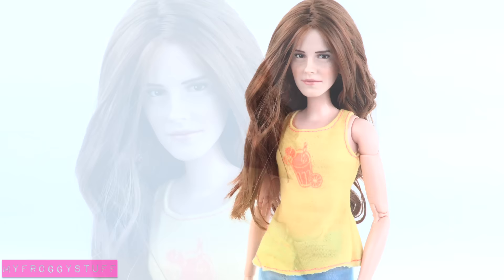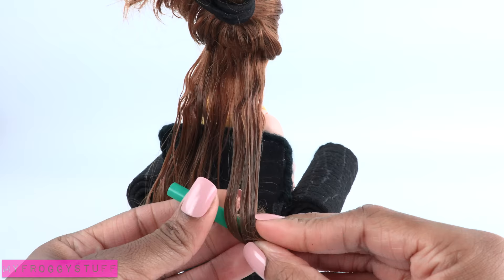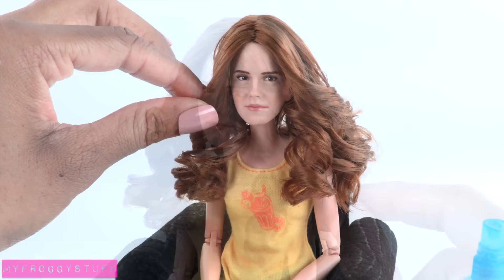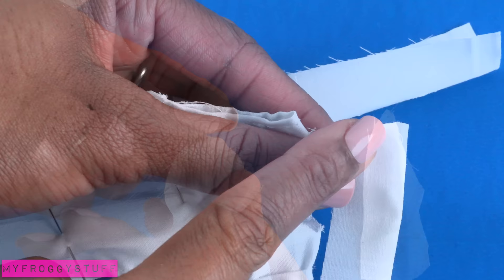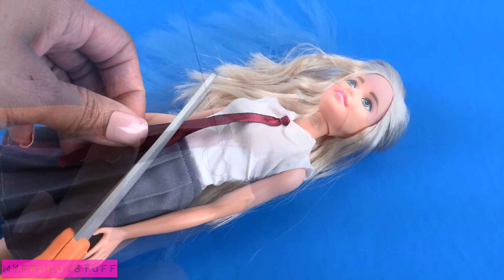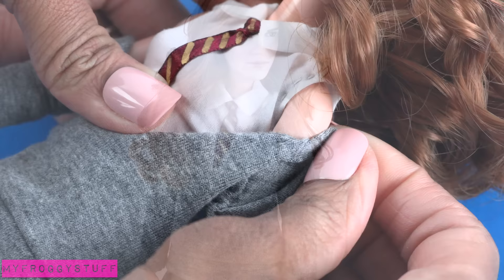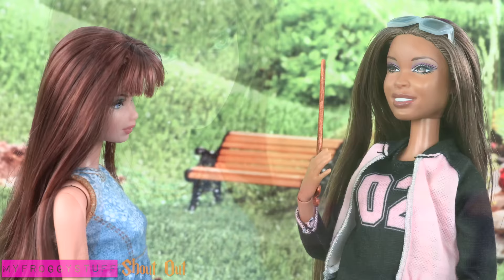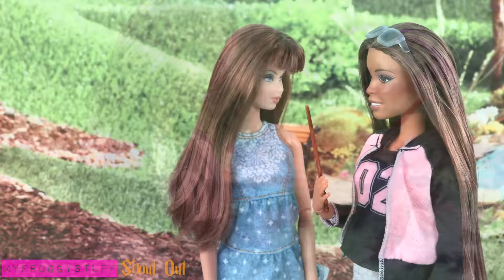DIY - How to Make: Harry Potter Hermione Granger Custom Doll | Handmade Crafts | 4K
by request: You asked for it! You've got it! Check out this Fabulous Hermione Granger Custom Doll! MY FROGGY STUFF EXCLUSIVE! Using our Fabsome Harry Potter Crafts, like the Doll Wand, Harry Potter Robes and more!